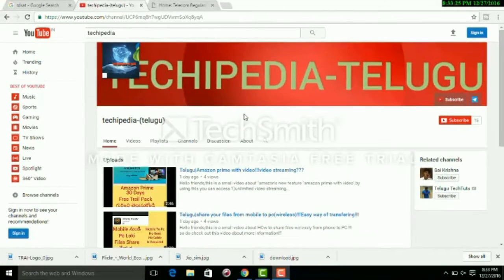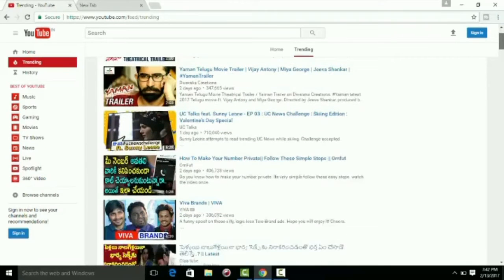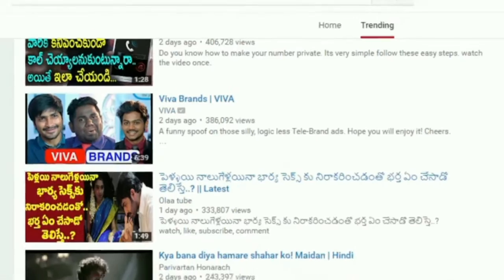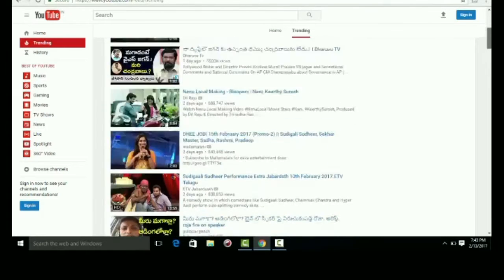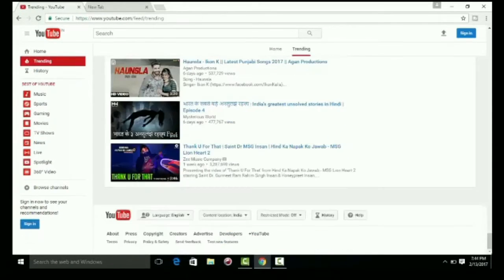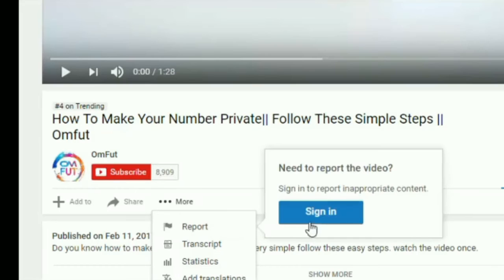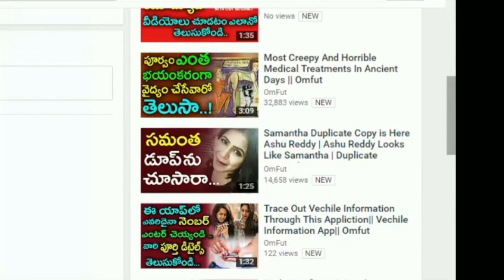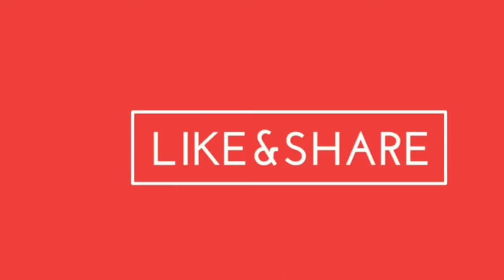What's wrong with youtube trending page?||Tips to Follow||in Telugu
Hello friends, In this video i explained you about "issue in youtube trending page &how to overcome that" .!!!
So do check ou this video fore more information!!!

FOLLOW ME ON
GOOGLE PLUS: